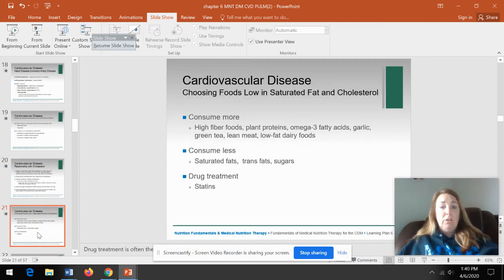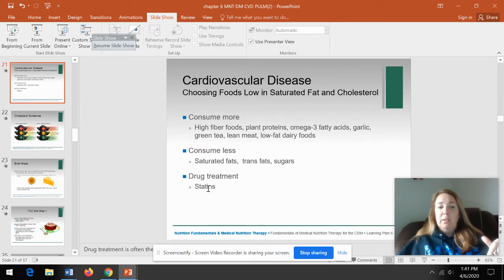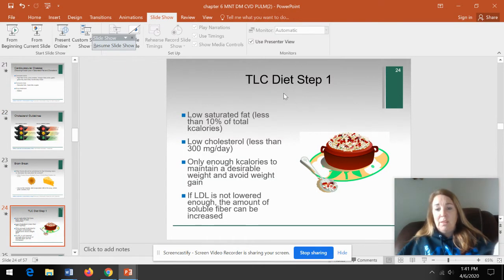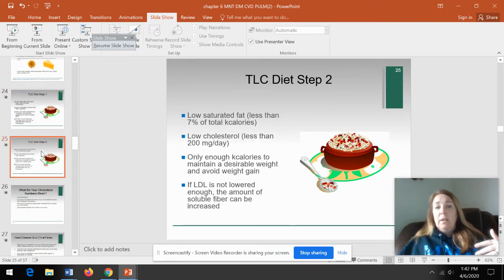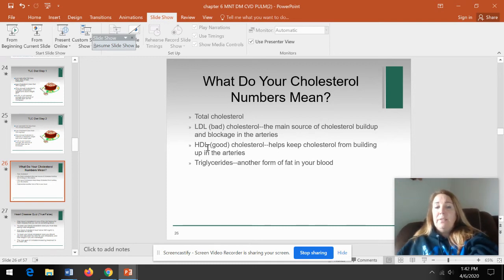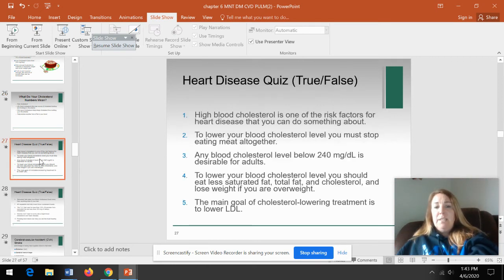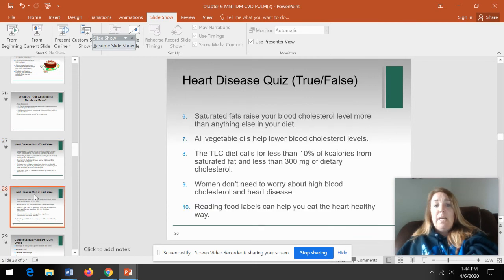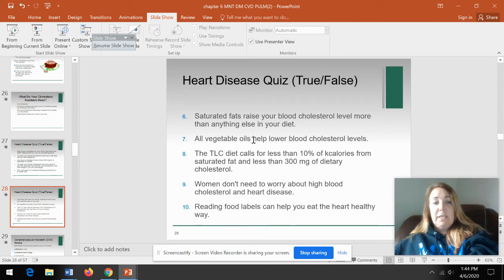Chapter 6 CVD #4